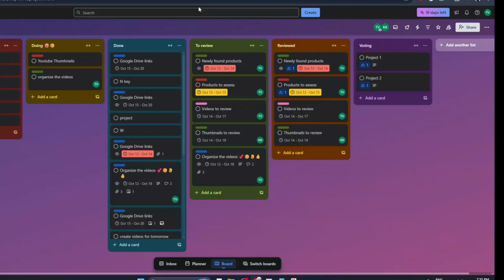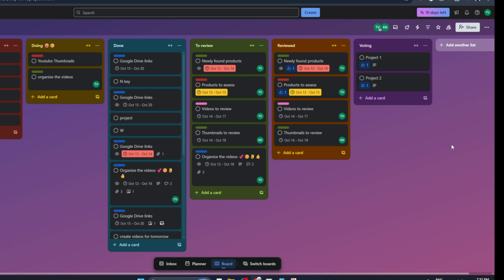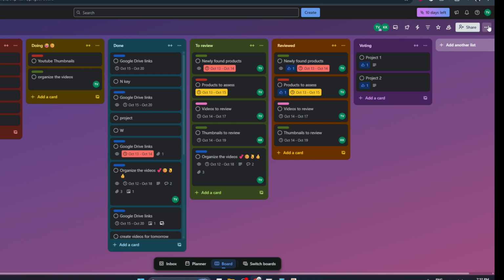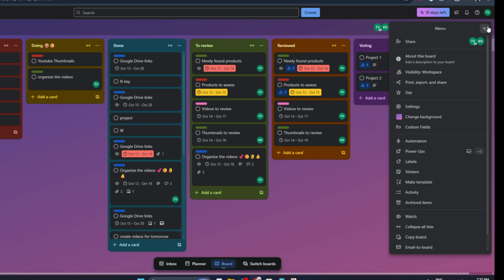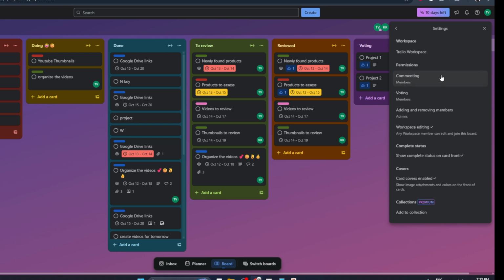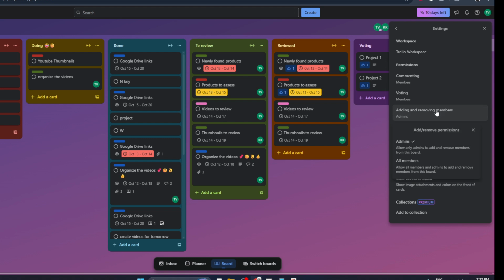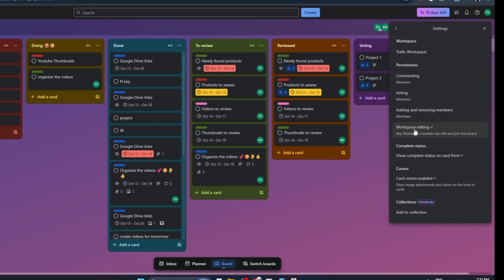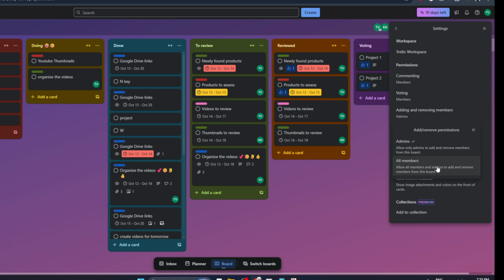Control Member Permissions on Your Trello Board | Step-by-Step Guide 2025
In this video, you’ll learn how to control who can add members on a Trello board, keeping your workspace secure and ensuring smooth team collaboration.